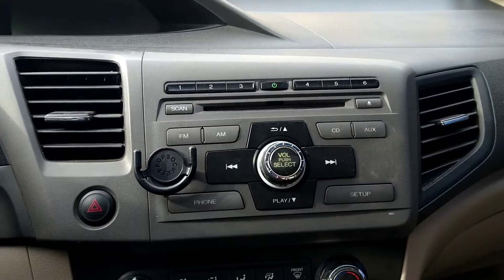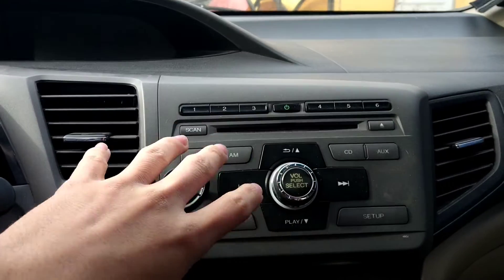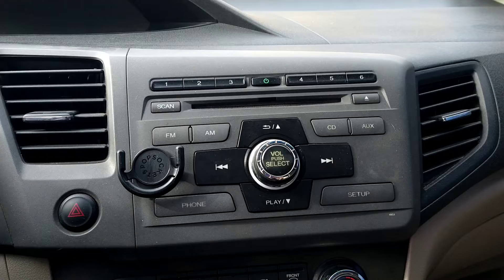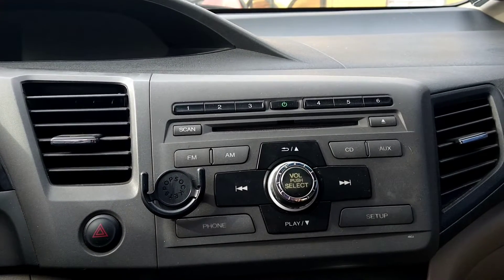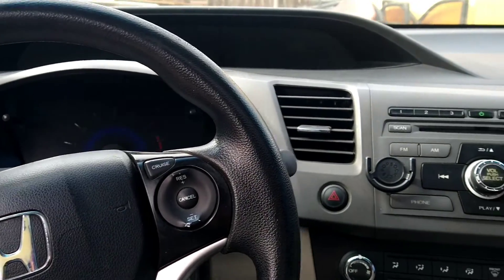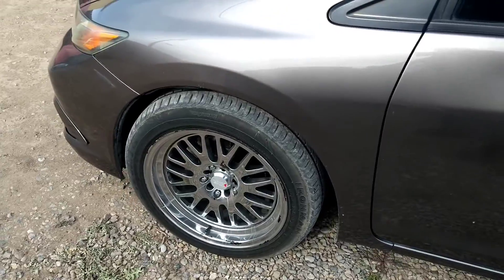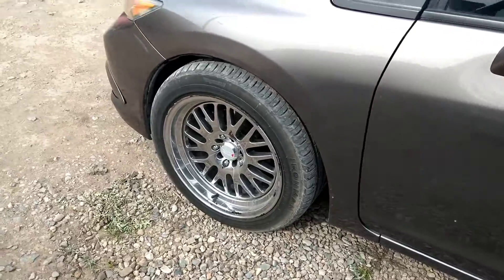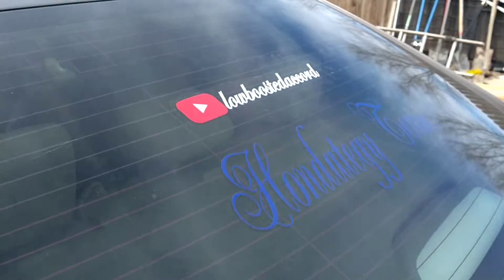upgrades coming soon to the 9th gen civic sedan